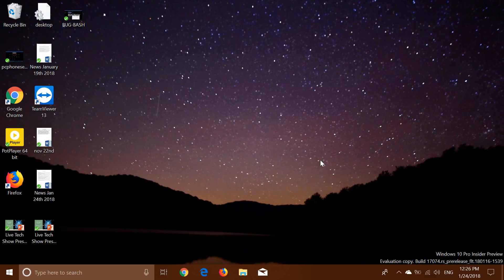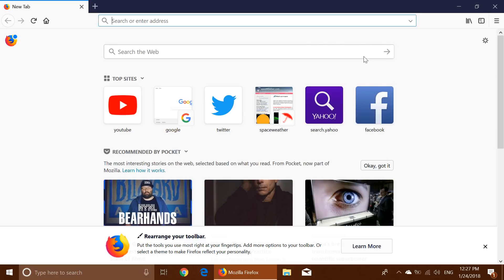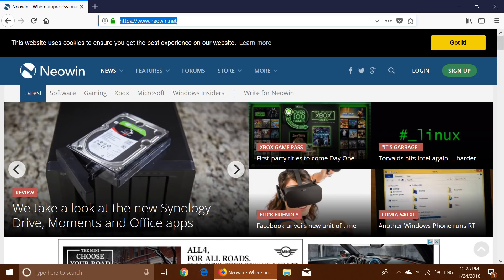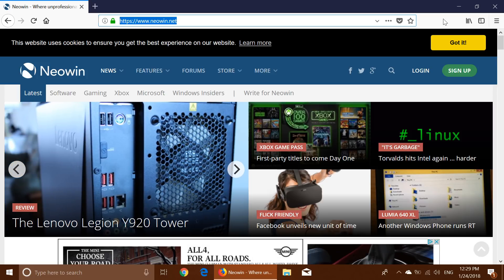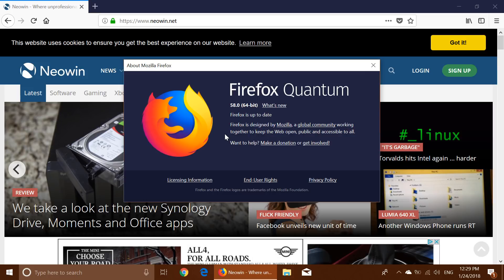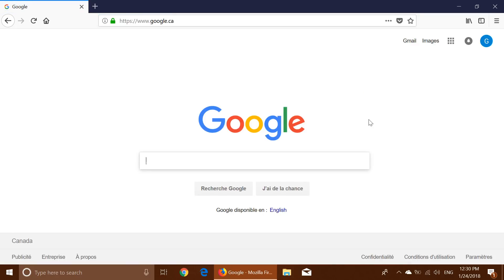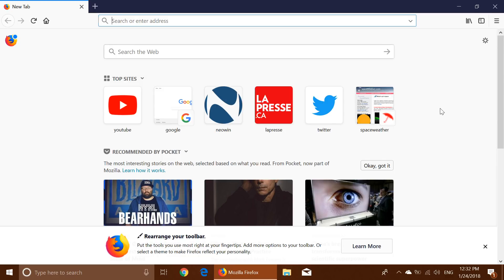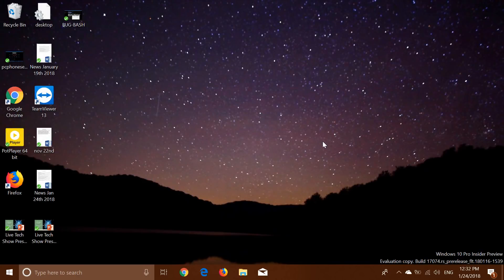Firefox Quantum Version 58 is now available whats new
Anew version of Firefox is available , version 58 was released on January 23rd 2018, here is what is new